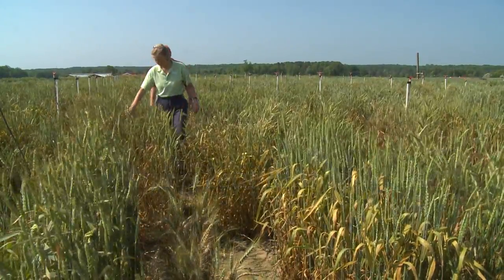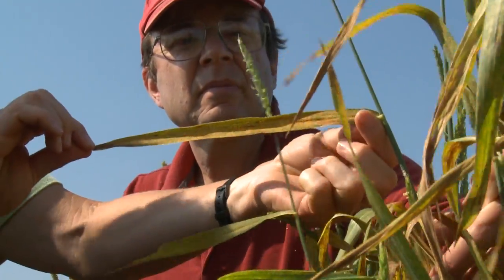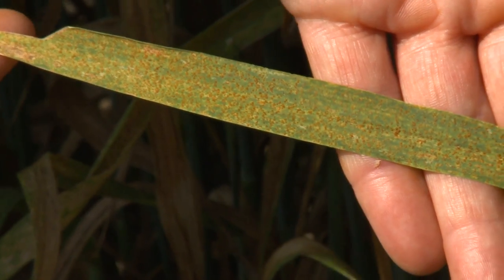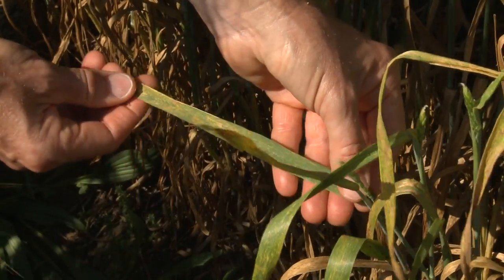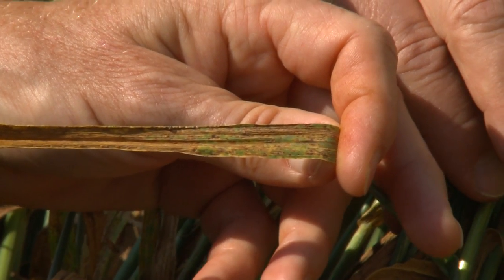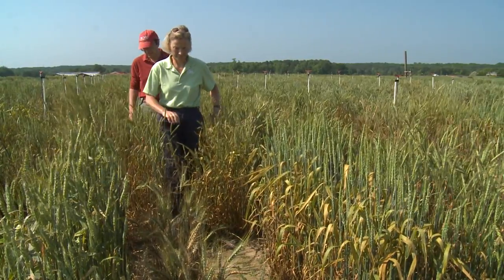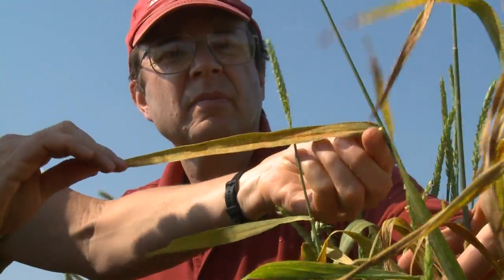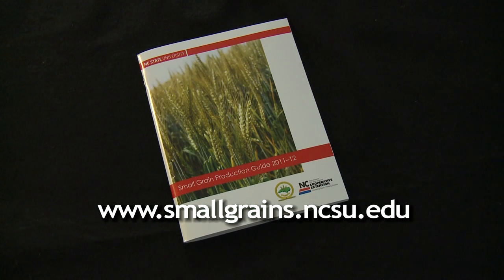Leaf Rust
This is a step by step video on identification and management of Leaf Rust in soft red winter wheat